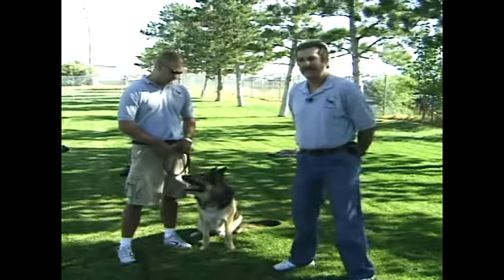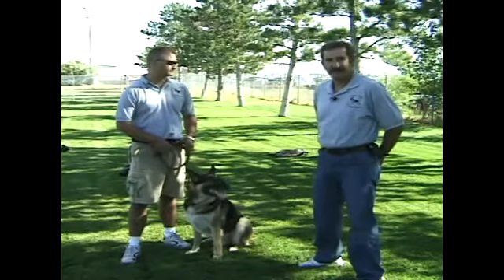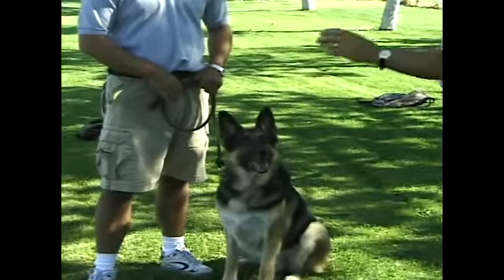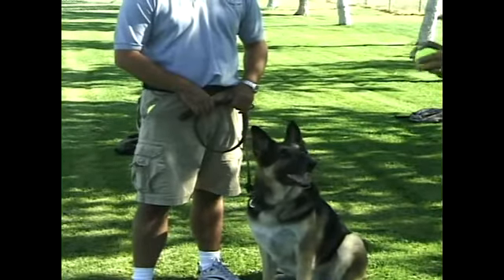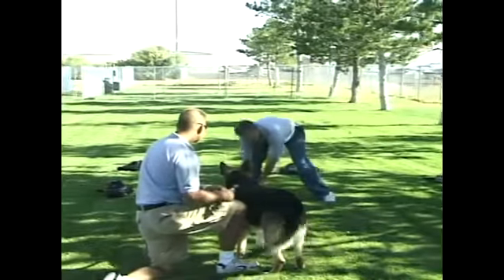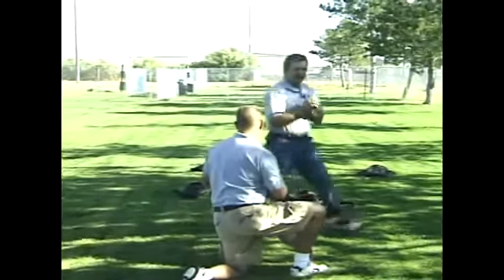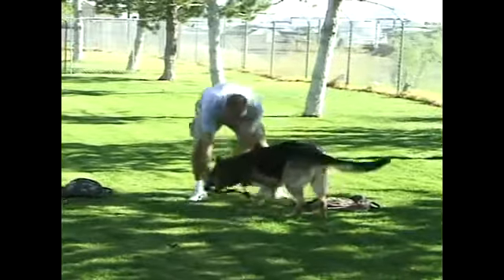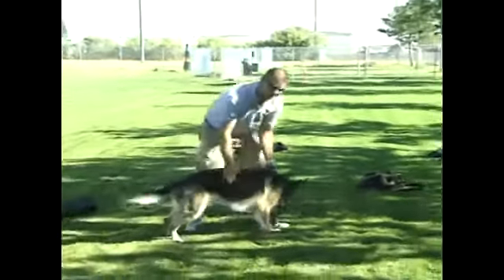Obedience Training Basics for Drug Dogs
Obedience Training Basics for Drug Dogs. Part of the series: How to Train a Drug Dog. Learn the first steps in training your dog to be a drug dog in this free dog obedience video from our professional trainer.